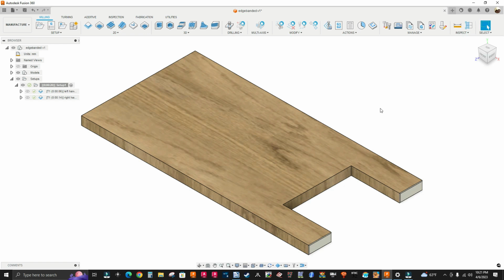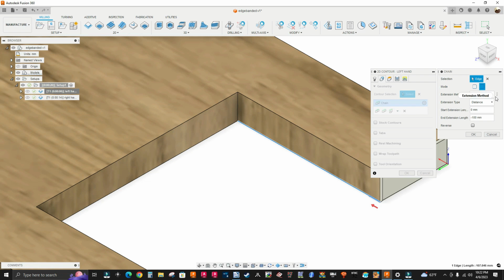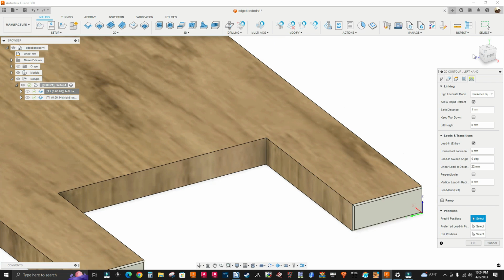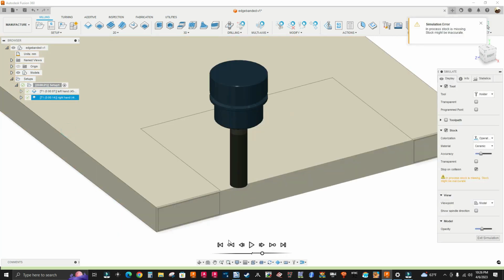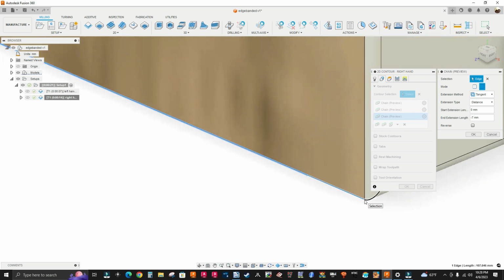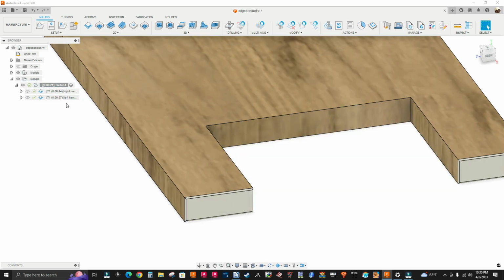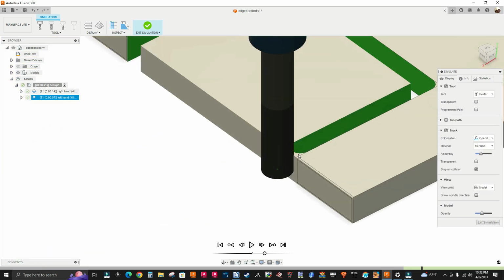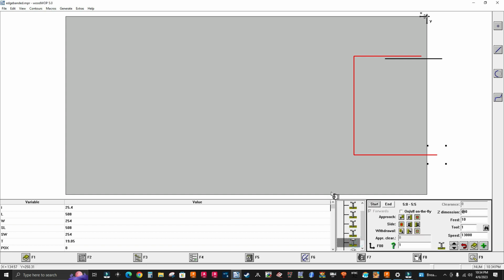FUSION 360 TO WOODWOP-HOW TO PROGRAM AN EDGEBANDED WOOD PANEL IN FUSION 360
Hello guys, in this video i am going to show you how to program an edgebanded wood panel that requires a left handed tool and a right handed tool for clean cuts.